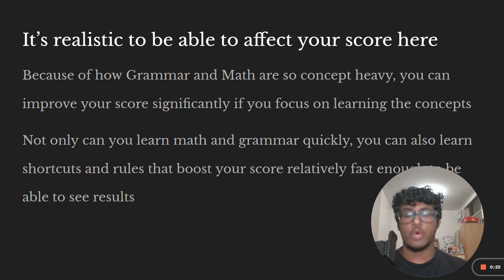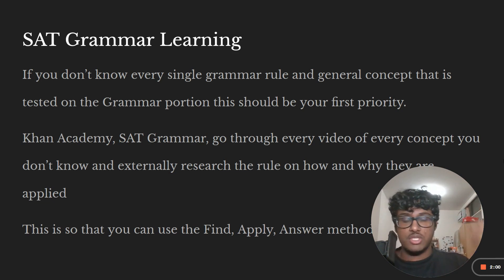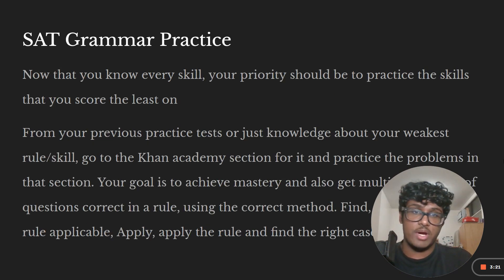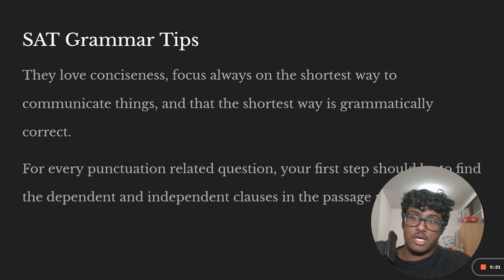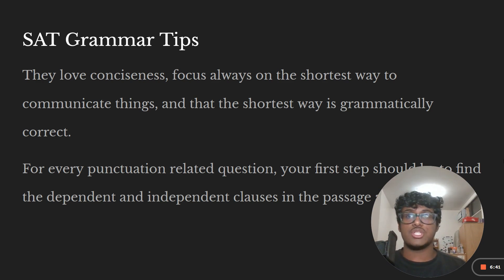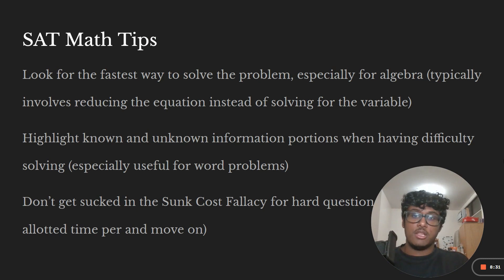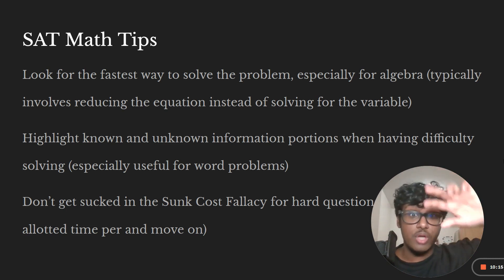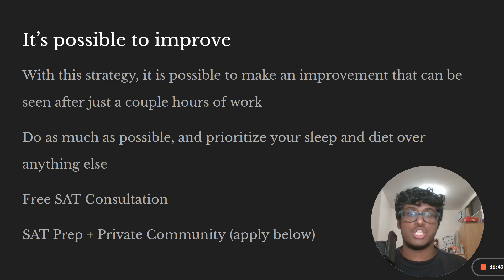December SAT: Last Minute Math and Grammar Tips, Tricks, and Strategies